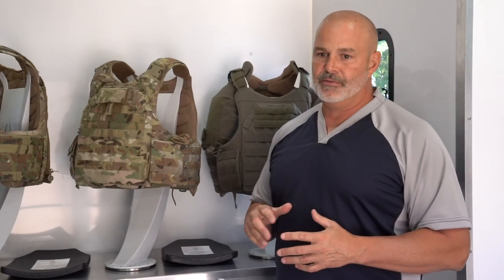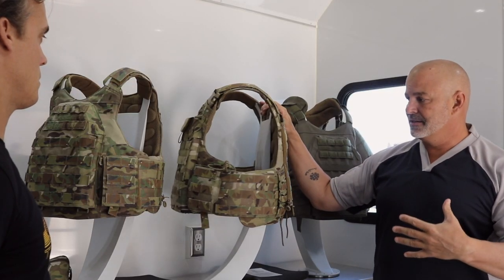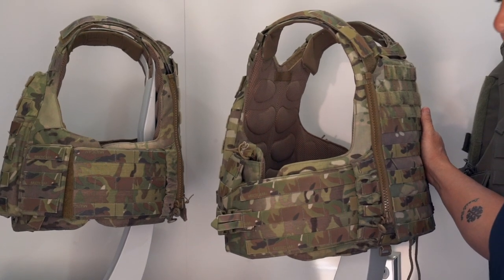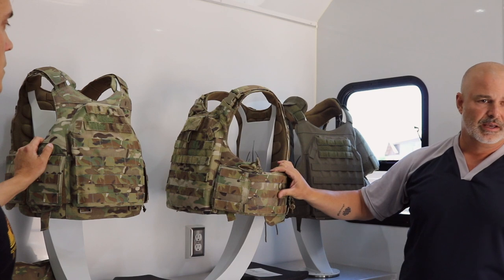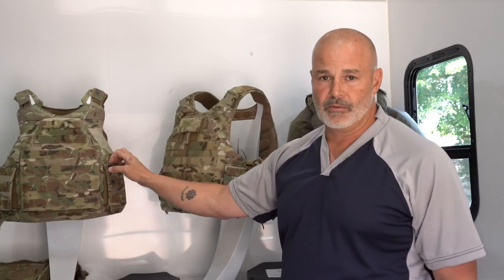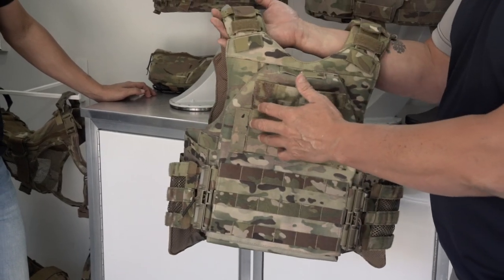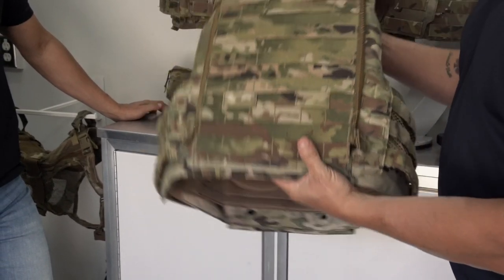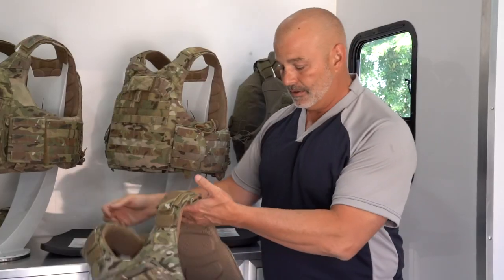IDTOUR VTS |Virtual Trade Show| EPIC-DSX Plate Carrier System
Innovate or Die® Tour Virtual Trade Show
You haven’t stopped working and neither will we.
EP.6 New EPIC-DSX Plate Carrier System
Coming Soon: 2021

What is the Innovate or Die® Tour?
We understand that to create Mission-Adaptable Gear, one has to spend a tremendous amount of time and resources on R&D - making sure that the feel, comfort and ergonomics of our products are right for our customers.  To better serve this mission we have created the TYR Tactical® Innovate or Die Tour® and Mobile Showroom.  This completely custom 44’ trailer was designed to travel across the country so we can better show our complete breadth of products.  For the first time customers will have a hands-on experiences with TYR Tactical® Pouches, Body Armor, Belts, Revere K9™ Products and Huron™ Clothing & Packs.
Tons of new content dropping in 2020 from TeamTYRTactical.